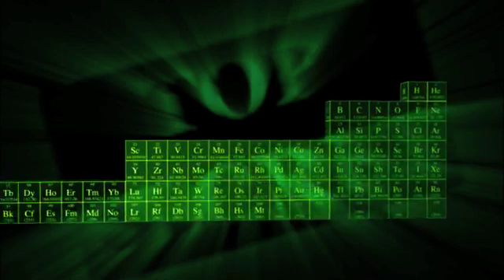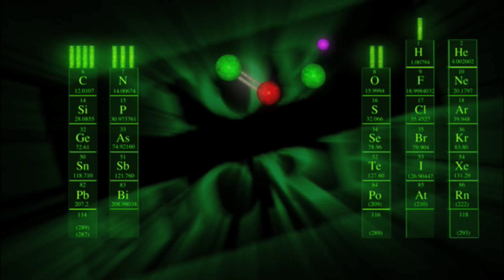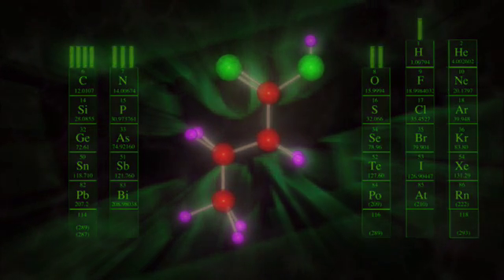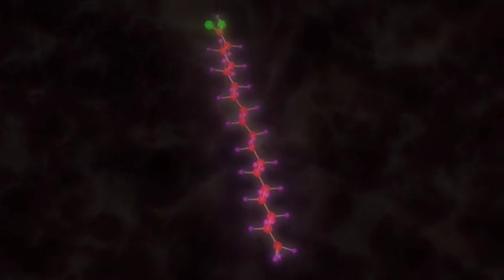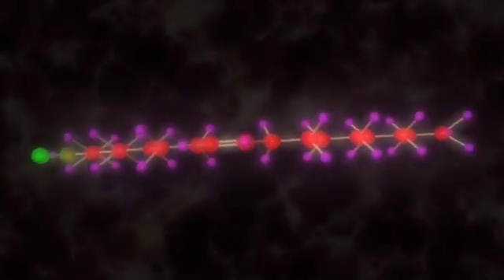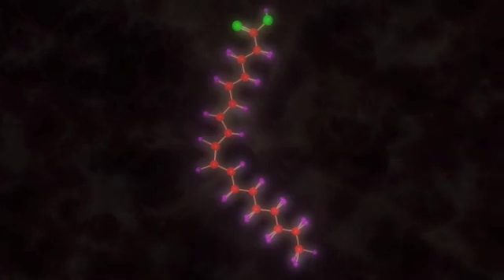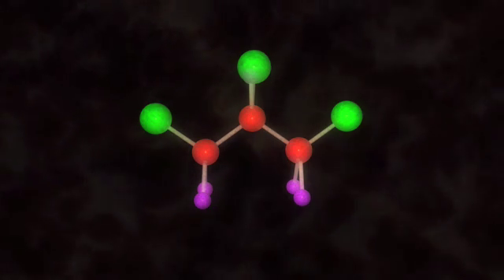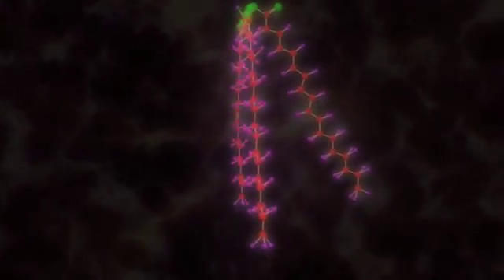Cassiopeia Project - Biology 9 - Lipids